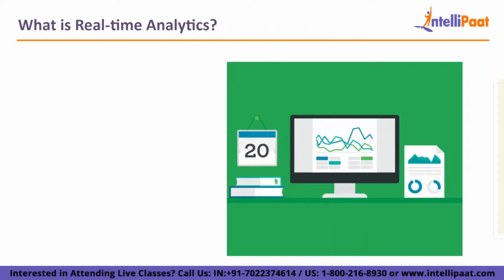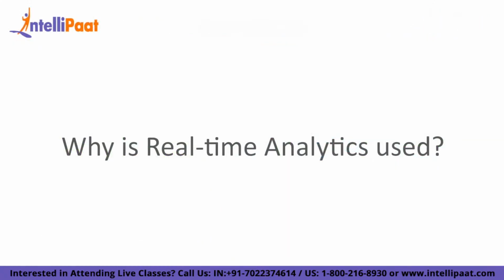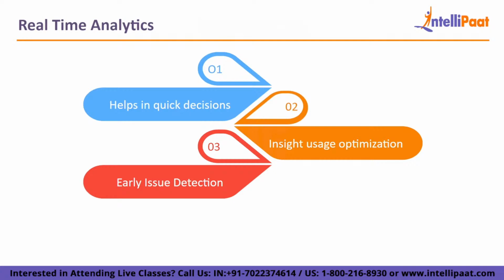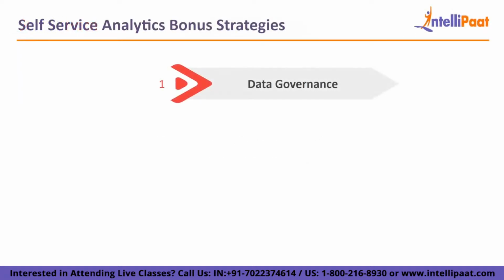Self Service Analytics vs Real Time Analytics | Business Intelligence Analytics | Intellipaat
"This video on ""Self ServiceAnalytics vs Real Time Analytics"" will clarify all your doubts and questions regarding the various aspects of what Self service analytics is and of what Real time analytics is and how they differ from one another. Also you will gain a superior insight on the various proper practices that are involved in both these fields towards the end of the video.

✅What Is Self Service Anlytics?
Self-service analytics is the ability to access data and produce insights by people within an organization without the assistance of a deep technical expert or reliance on IT. Traditional business intelligence and self-service analytics are distinguished primarily by the fact that, rather than providing BI to end users, IT's purpose is to enable BI for those same users.

✅What is Real Time Analytics?
Real-time analytics is a field of study that uses logic and mathematics to analyze data to produce insights that help decision-makers act more swiftly and wisely. Real-time analytics for some use cases merely implies that they are finished shortly after fresh data is received, usually within a few seconds or minutes.

✅Best Self Service Analytics Strategies
1. Data Governance
2. Data Cataloging
3. Data Analytics Platform
4. Data Pipeline Automation

✅Best Real Time Analytics Strategies
1. Understating User-need
2. Data Infrastructuring
3. Data Analytics Tools selection
4. Data Pinpointing

✅Following topics are covered in this session:
00:00 - What is self service analytics
02:07 - Why is self service analytic used
03:06 - What is real time analytics
04:09 - Why is real time analytics used
05:25 - Major Differences
09:20 - Bonus strategies

Intellipaat Edge
1. 24*7 Life time Access & Support
2. Flexible Class Schedule
3. Job Assistance
4. Mentors with +14 yrs
5. Industry Oriented Course ware
6. Life time free Course Upgrade